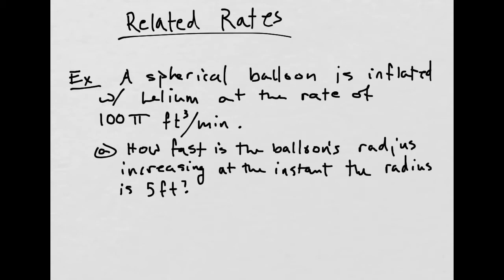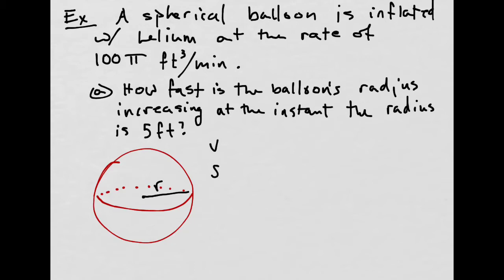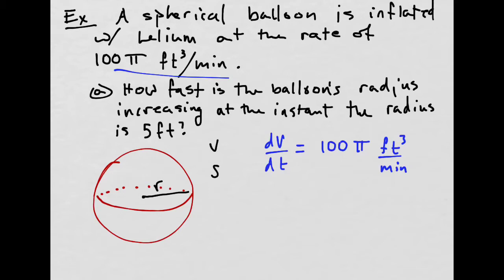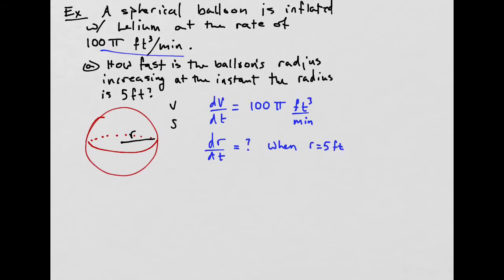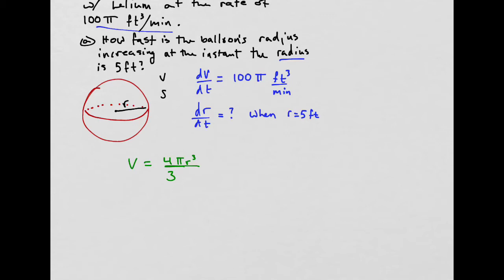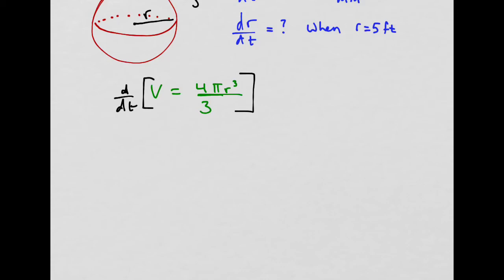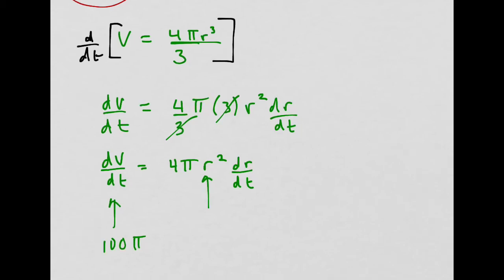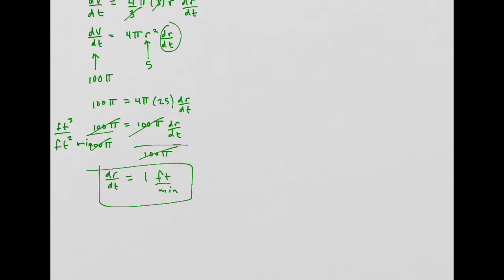Related Rates Part 1